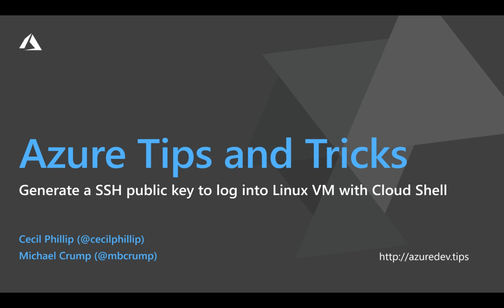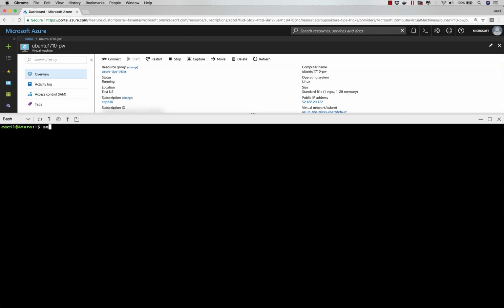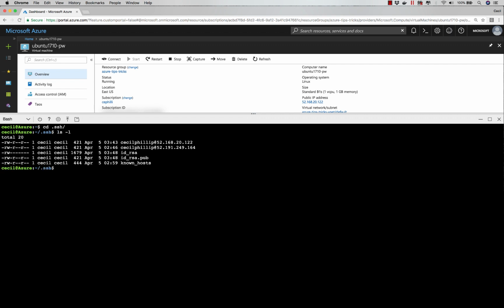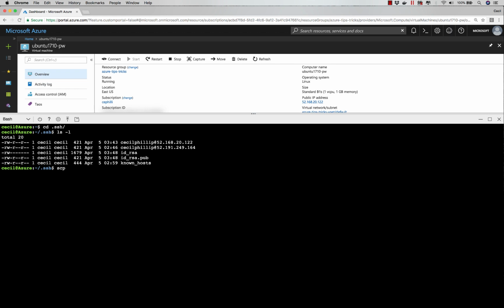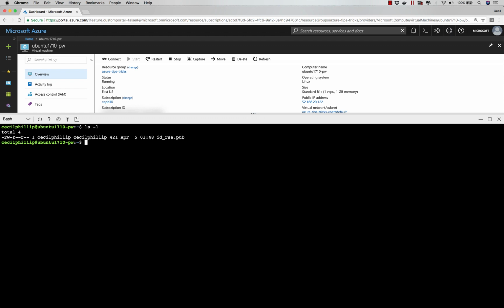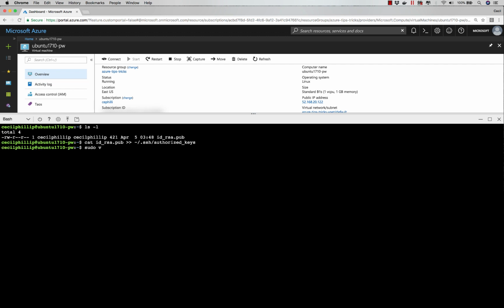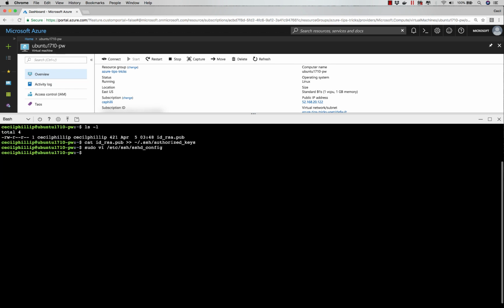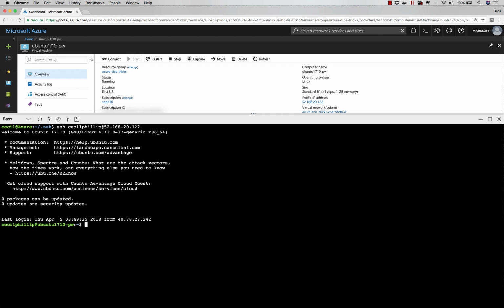How to generate SSH public key to log into Linux VM | Azure Tips and Tricks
In this edition of Azure Tips and Tricks, you'll learn how to generate SSH public keys to log into a Linux VM with Cloud Shell and BASH on Windows 10. Watch how you can automatically log into a VM without having to put in a password if you SSH into the server.